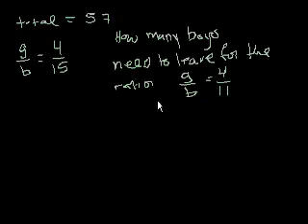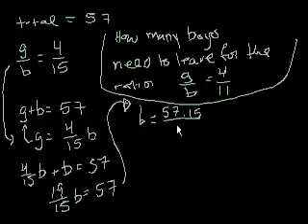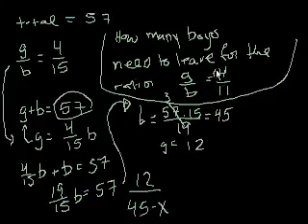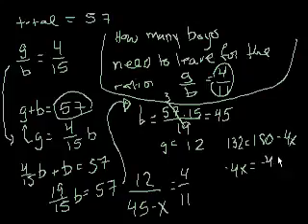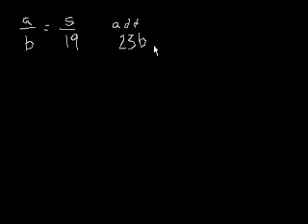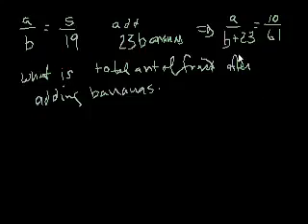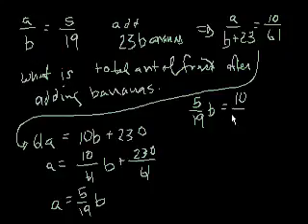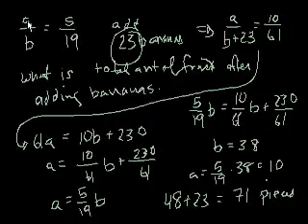My Edited Video